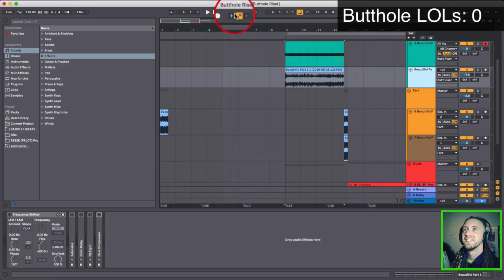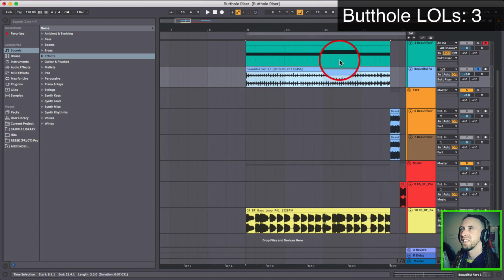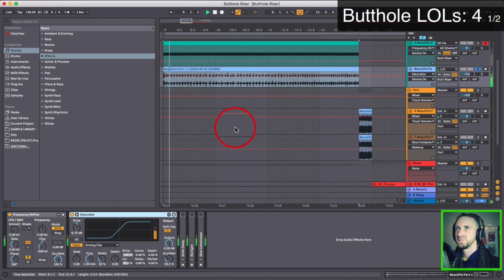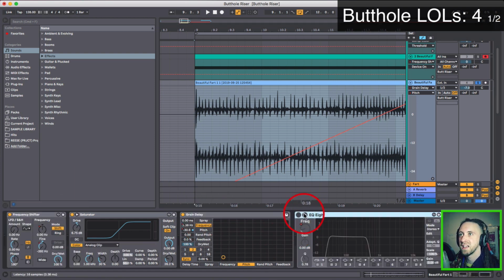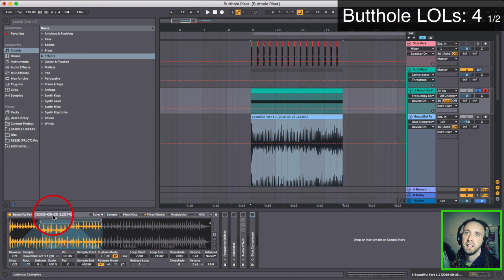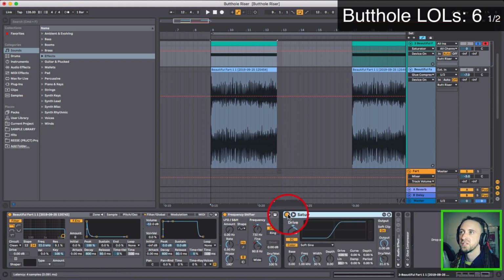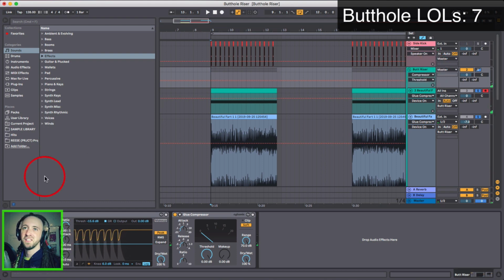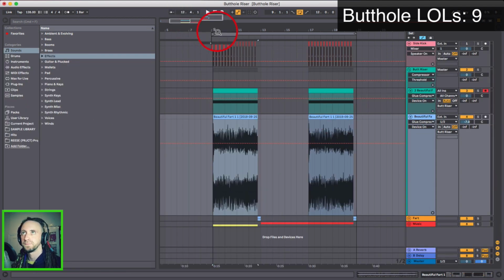How to make an EDM RISER out of a BUTTHOLE | TUTORIALS WITH SKETI